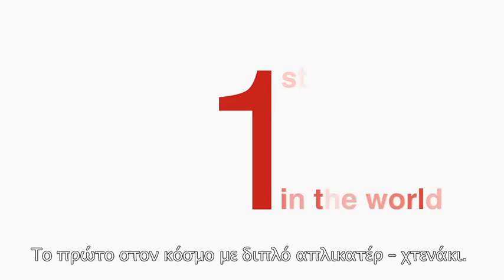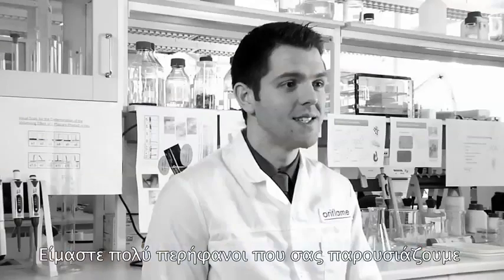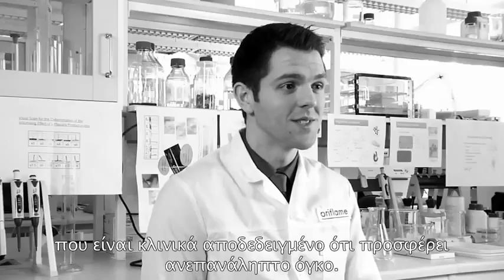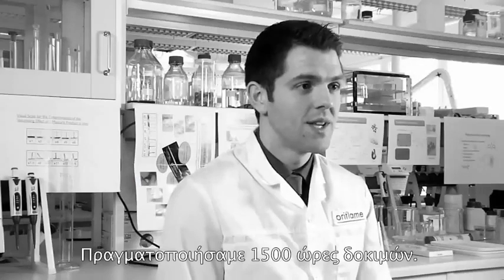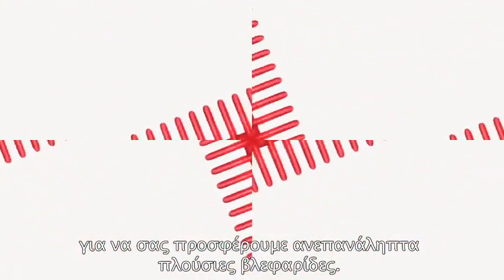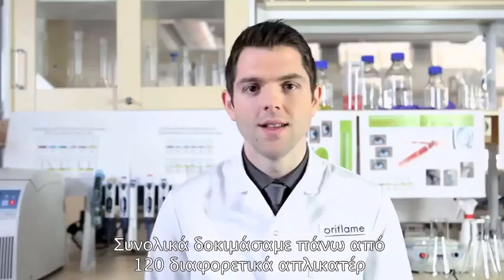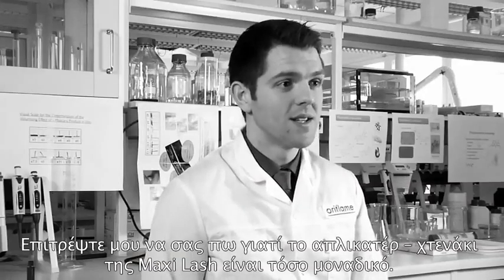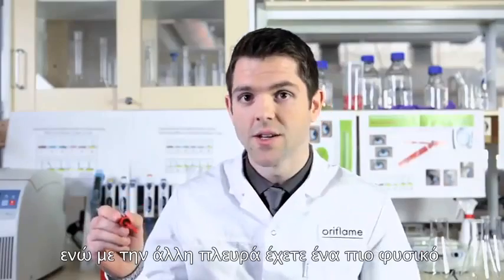Oriflame ♥ 2012 Maxi Lash Oriflame Beauty Black.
Η 1η Μάσκαρα στον κόσμο με διπλό απλικατέρ-χτενάκι, αποκλειστικά από την Oriflame.Η μάσκαρα της νέας εποχής: το επαναστατικό απλικατέρ-χτενάκι διπλής όψεως και η μοναδική σύνθεση χαρίζουν τις πιο πλούσιες και έντονες βλεφαρίδες που είδατε ποτέ σας! 16 φορές περισσότερος ΟΓΚΟΣ! Εμπλουτισμένη με φυσικό κερί μέλισσας και πανθενόλη που ενυδατώνει τις βλεφαρίδες. 8  ml.
Επιλογή απόχρωσης:
Black
Κωδικός:22521
Brown
Κωδικός:22522
Μπορείς και εσύ να γίνεις μέλος της ομάδας μας εντελως δωρεάν.
ΑΚΟΛΟΥΘΗΣΕ ΤΟΝ ΣΥΝΔΕΣΜΟ Κωδ.Consultant 829579